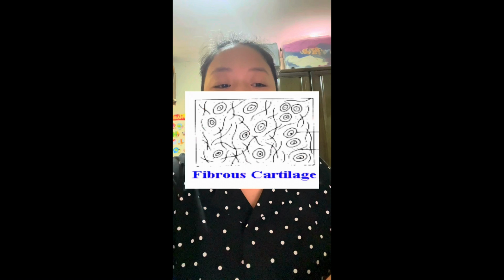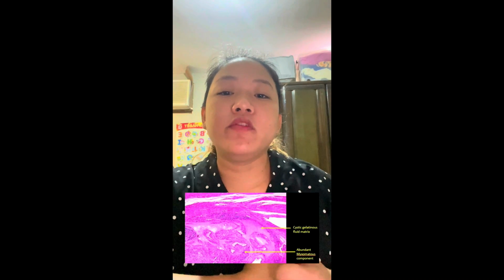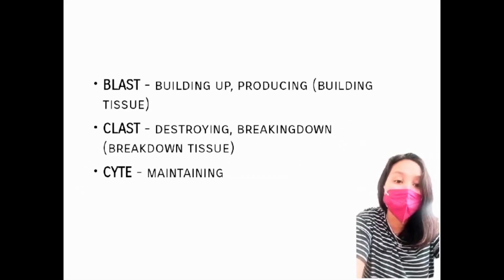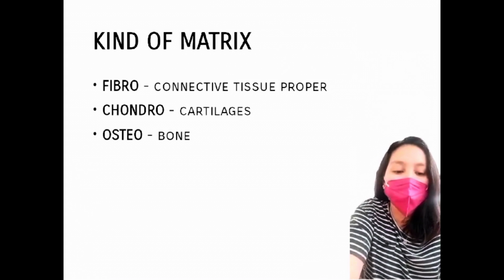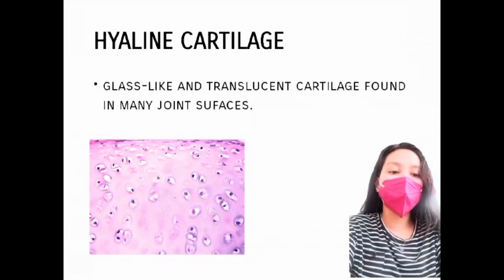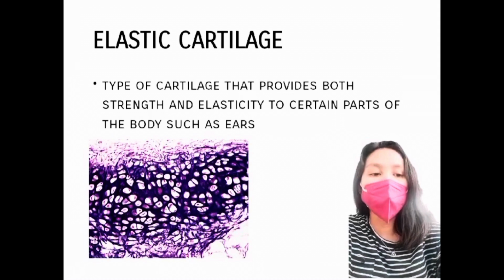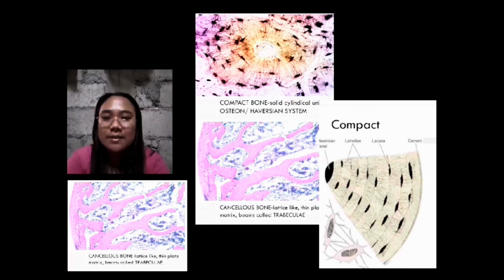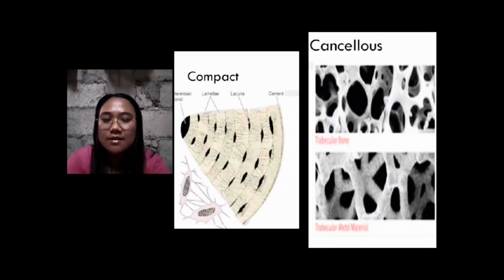Connective tissue (group 5)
Presentation of group 5
Connective Tissue

Stephanie Velo
Christine Yuson
Deserie Veloria
Rone Grace Socopon
April Joy Vicente